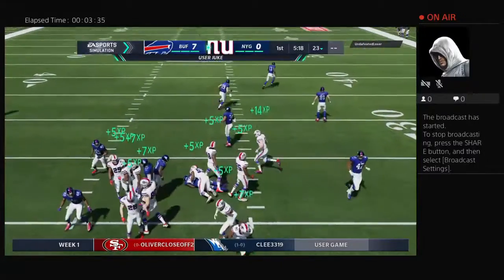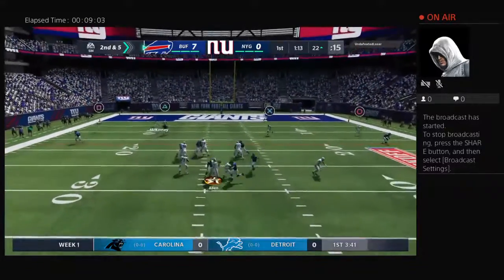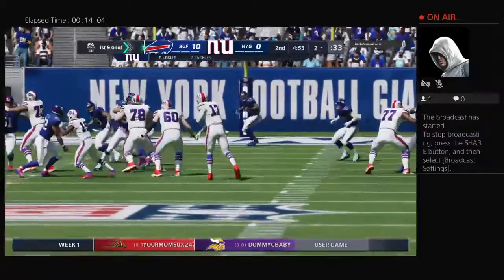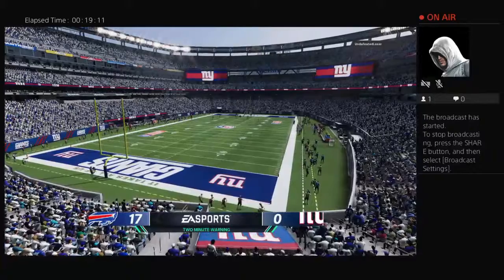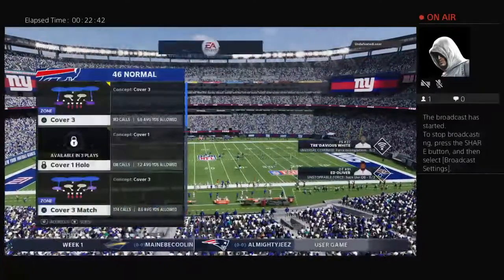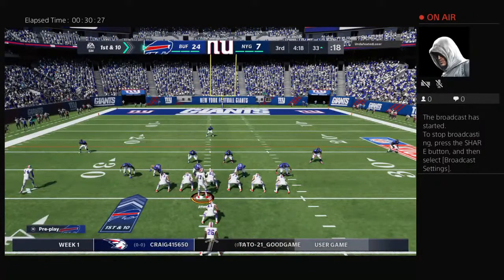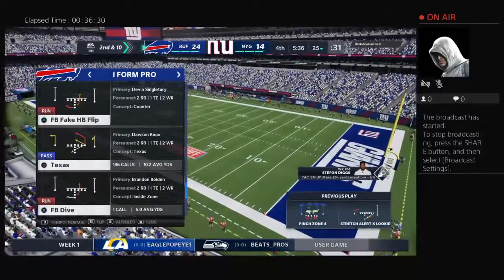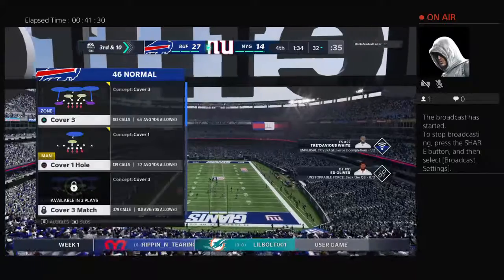U_C_ME_314's Live PS4 Broadcast